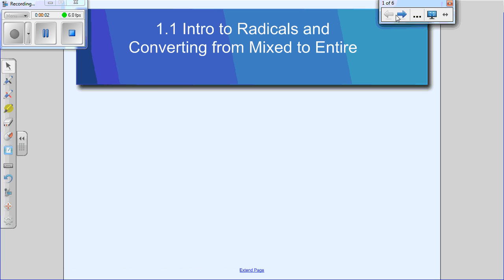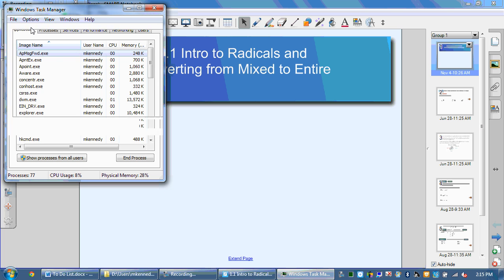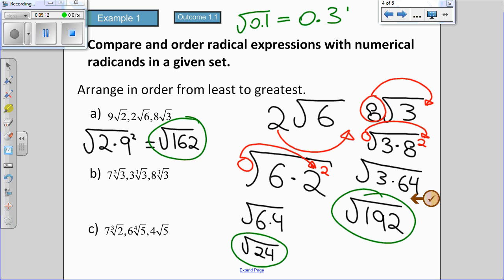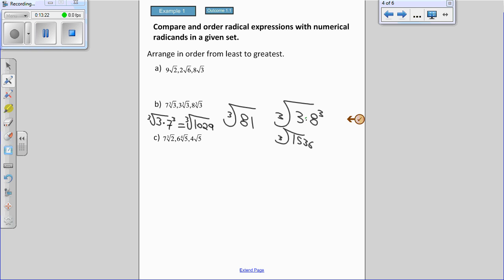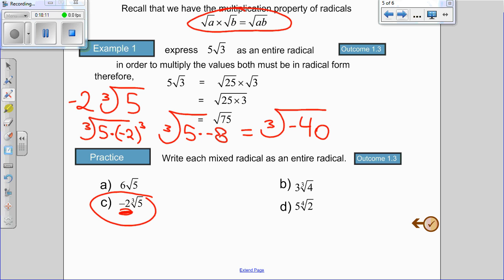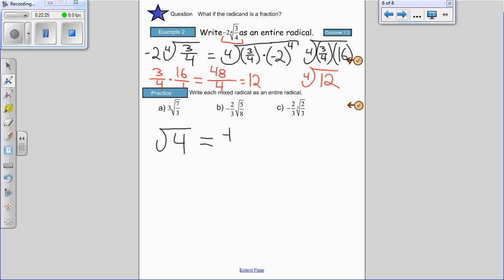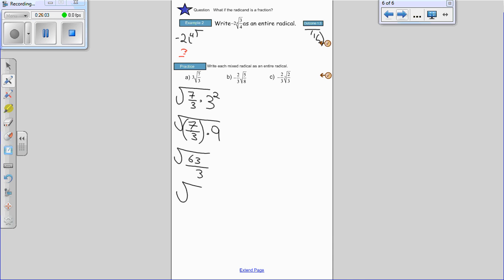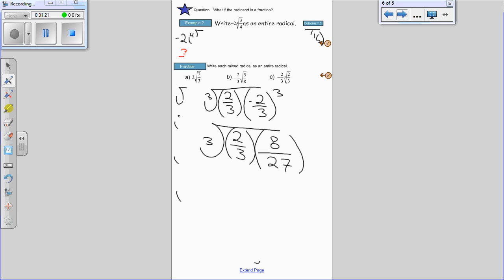Math 20-1 Lesson 1.1 Intros to Radicals and Converting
Math 20-1 Lesson 1.1 Intros to Radicals and Converting Mixed to Entire